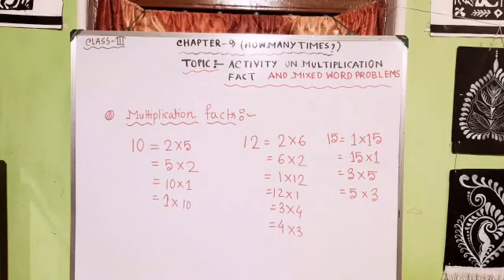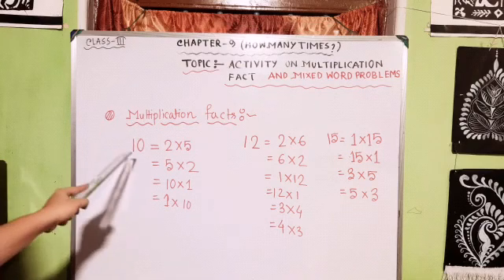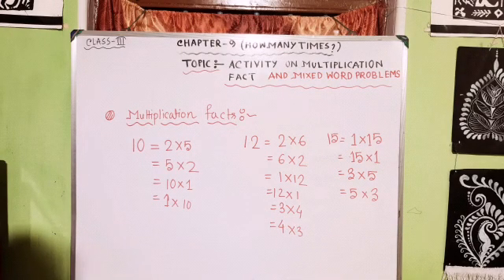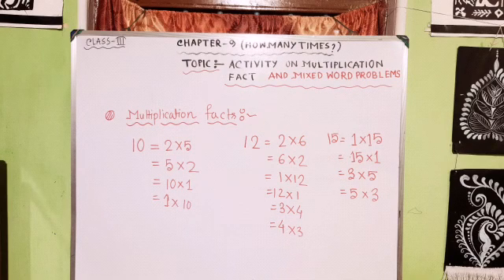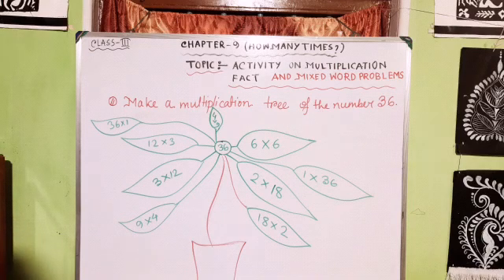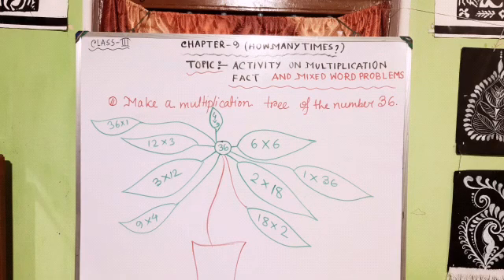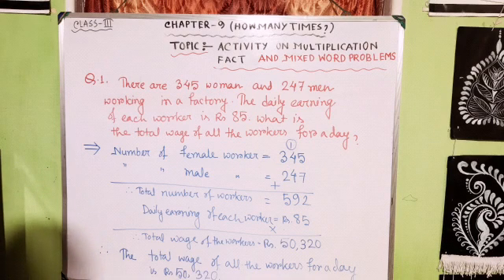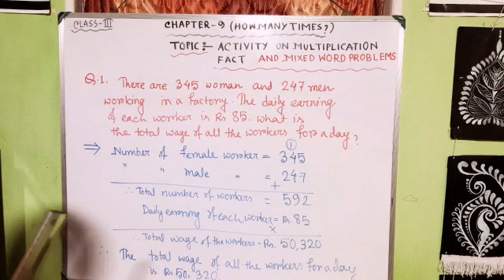How many times? (ACTIVITY AND MIXED WORD PROBLEM)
Activity on multiplicatioin facts
Mixed word problem.